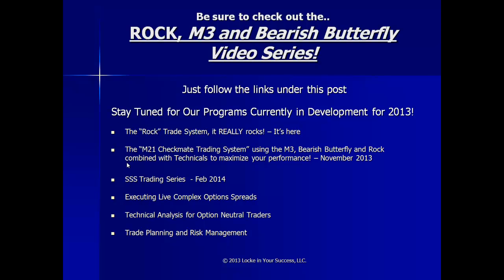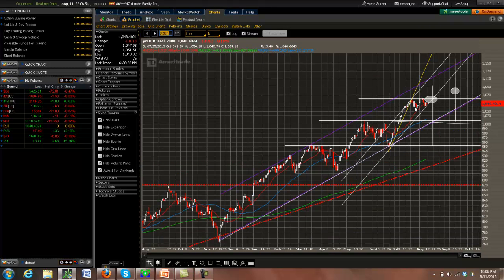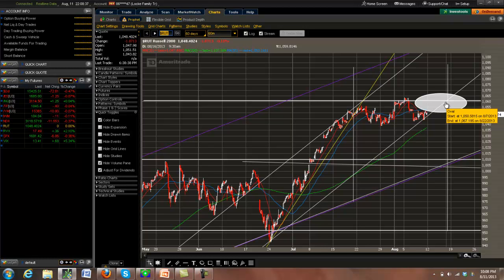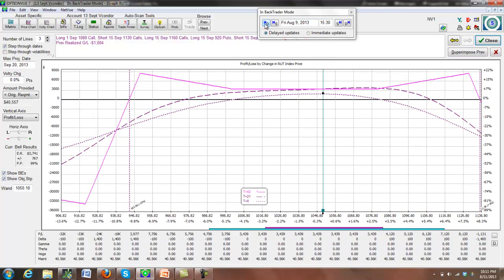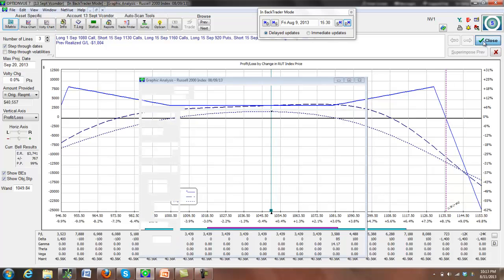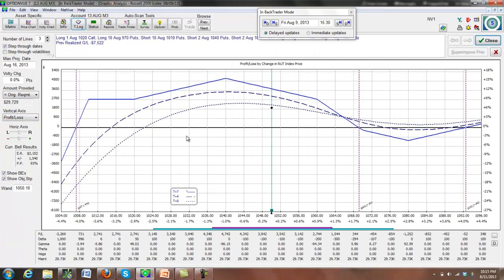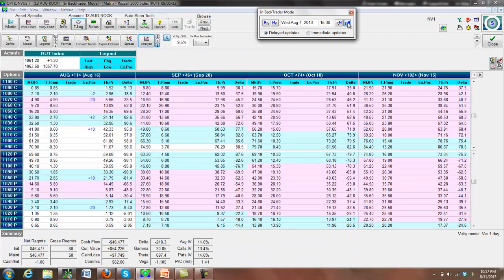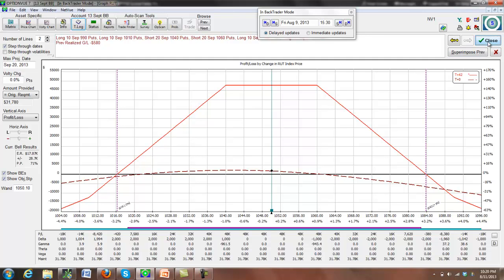Weekly Market and Position Update for August 11, 2013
John Locke
Be sure to visit our trading blog!

Learn to trade the M3, Bearish Butterfly and ROCK trading systems!